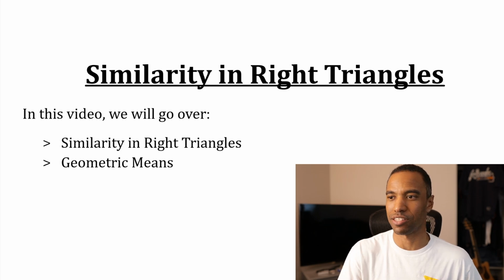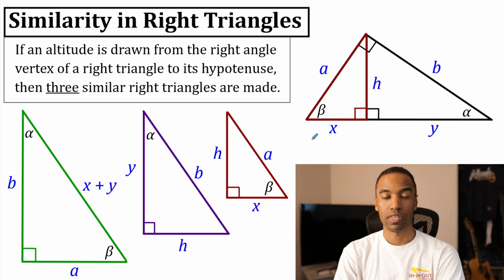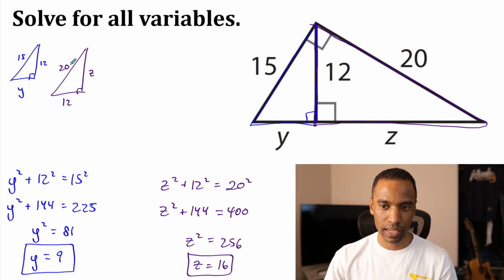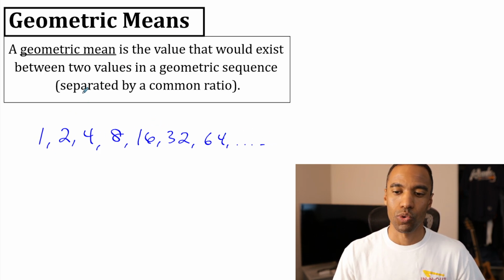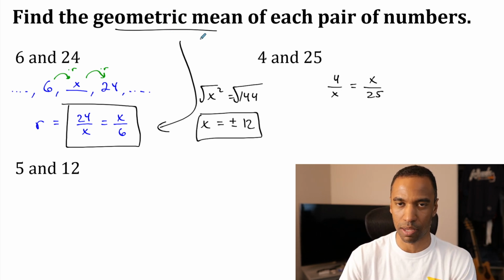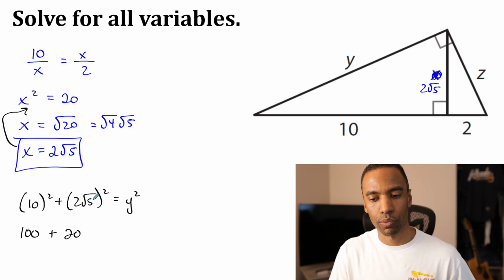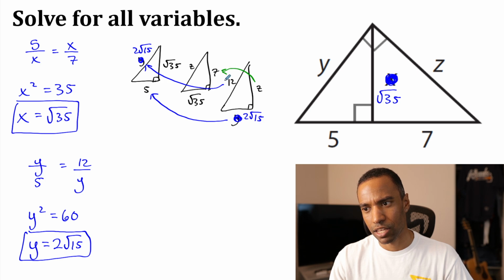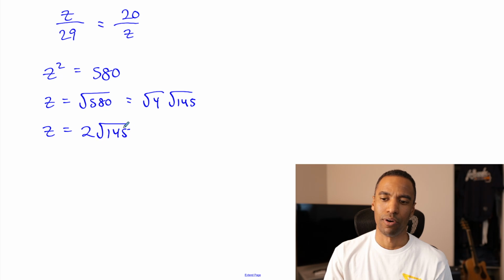Similarity in Right Triangles